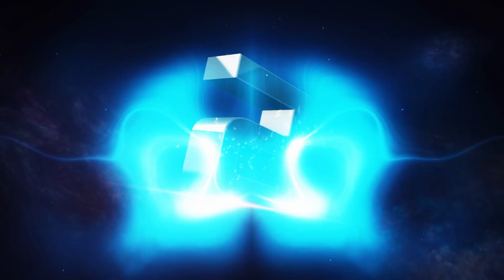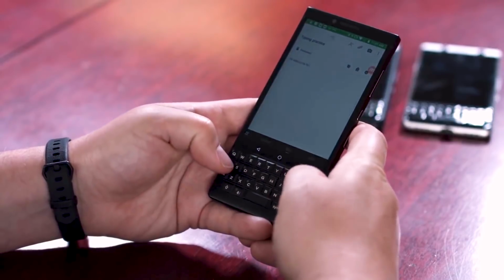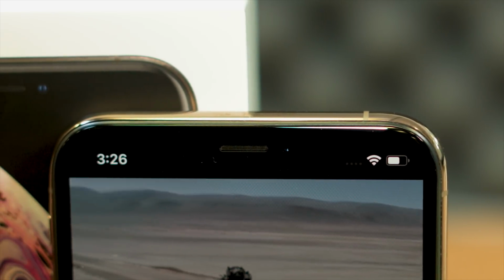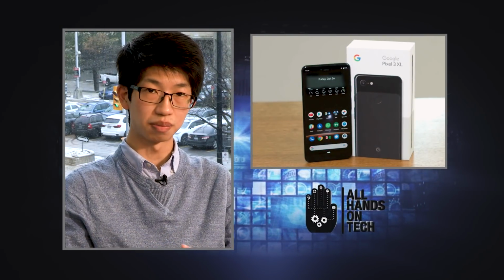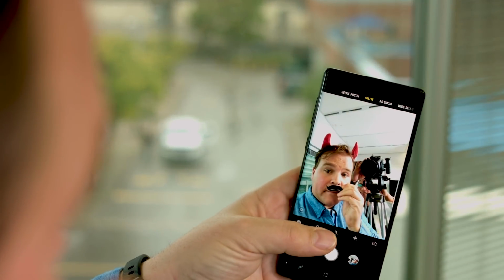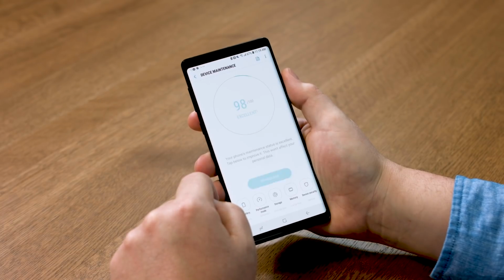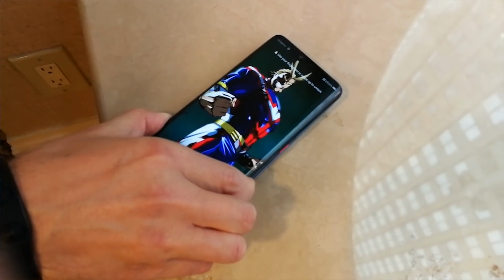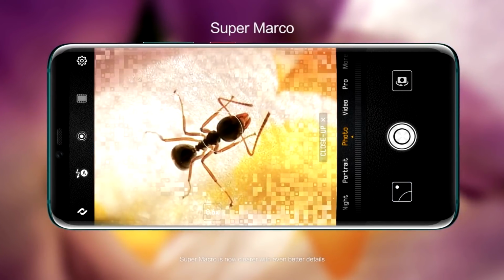Top 5 business smartphones of 2018 - All Hands on Tech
After reviewing the new smartphone releases all year long, IT World Canada journalists Tom Li and Brian Jackson discuss where they rank the smartphones that provide the best business user experience. Included on our list are the Apple iPhone XS, the Huawei Mate 20 Pro, the Samsung Galaxy Note 9, the BlackBerry Key2, and the Google Pixel 3. Watch to find out where they rank and also to see what smartphone gets an honorable mention.